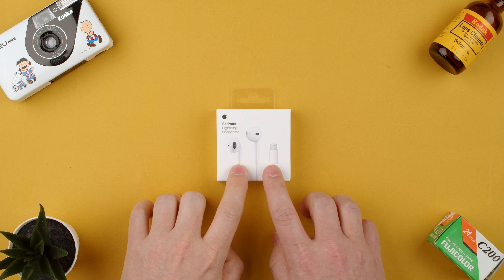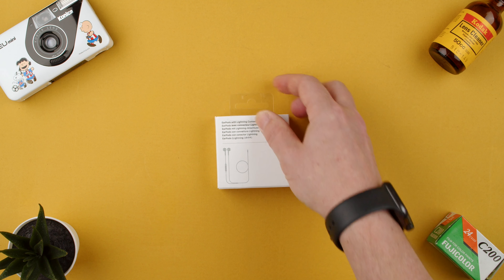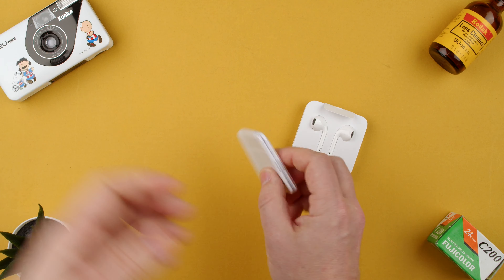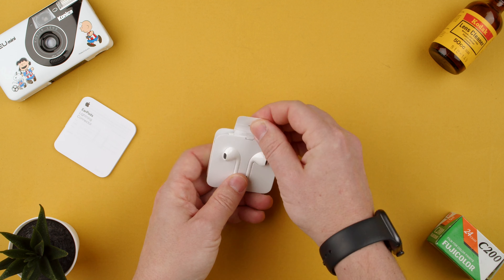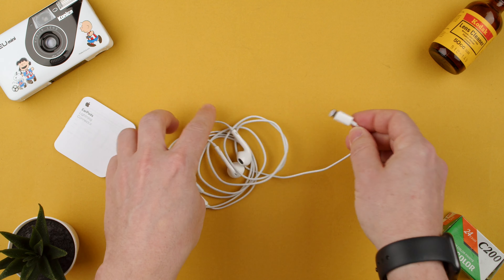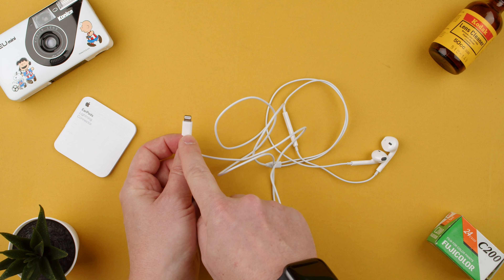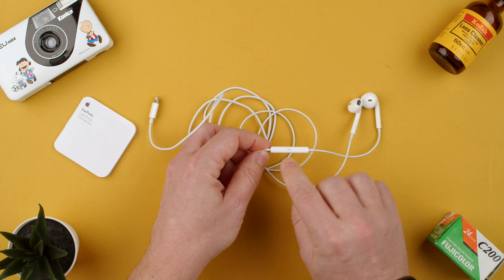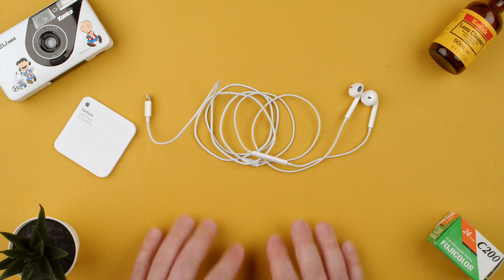Apple EarPods Lightning Unboxing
Quick video unboxing the Apple EarPods with Lighting connector and seeing what is included in the box.